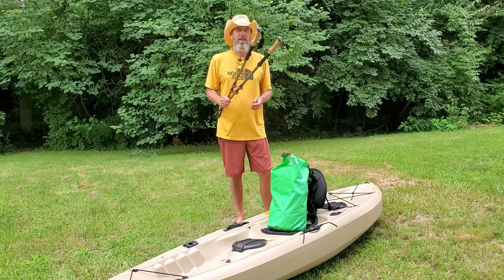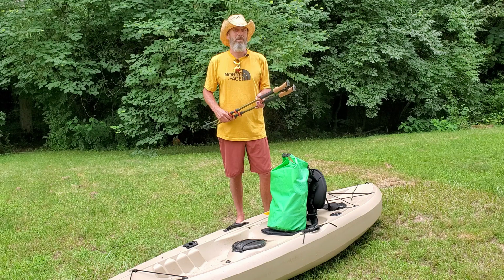Trekking Pole | Tarp Shelters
Tarp shelters using trekking poles. Be sure to check out the set-up videos for all these shelters.